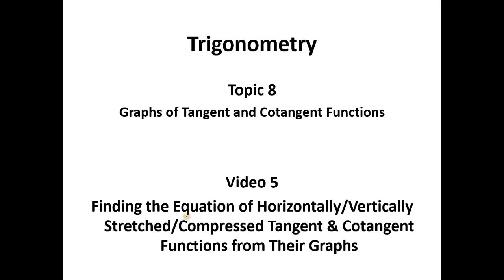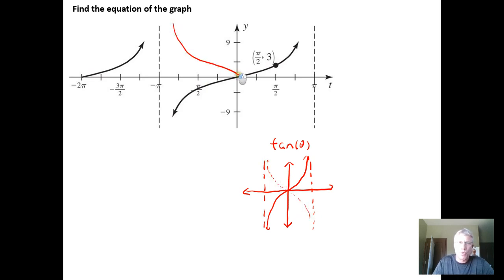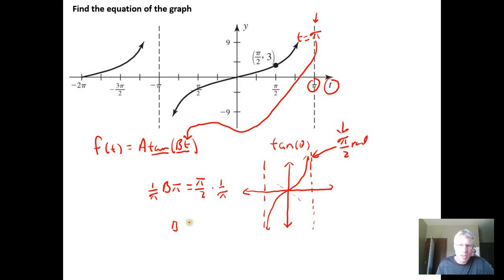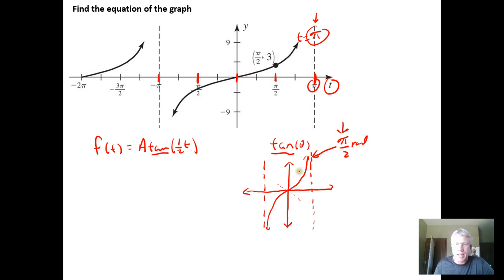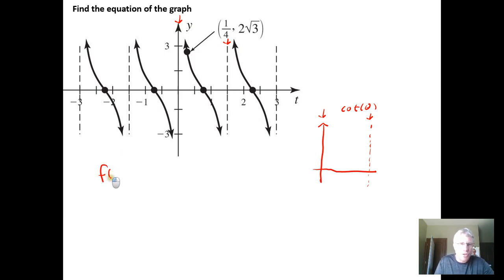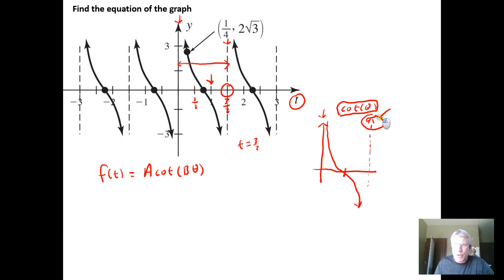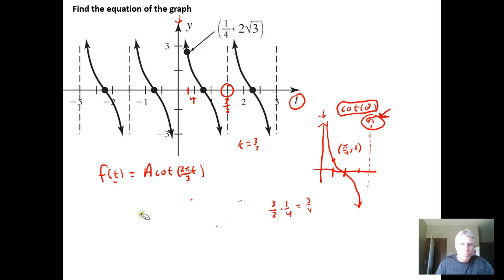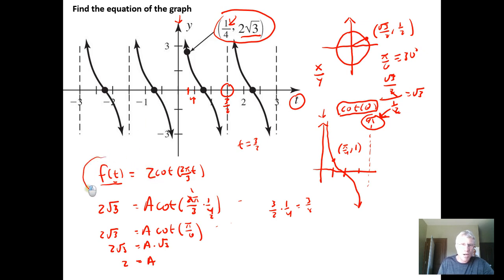Finding the Cotangent/Tangent Equation from a Horizontally/Vertically Stretched/Compressed Graph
In this video, we cover how to find the equation of tangent or cotangent functions that have been horizontally or vertically stretched or compressed by analyzing the graph of the functions.